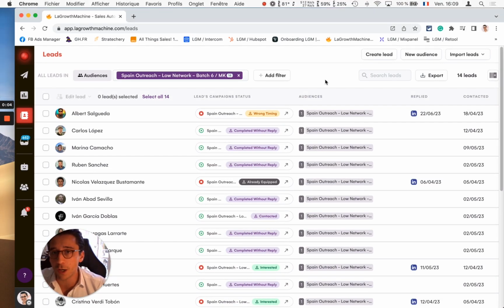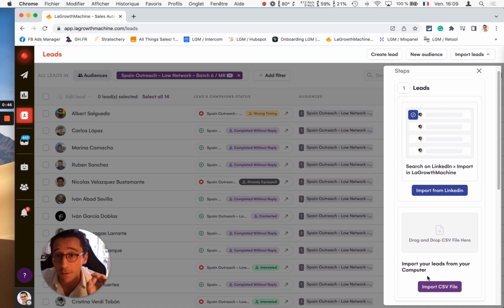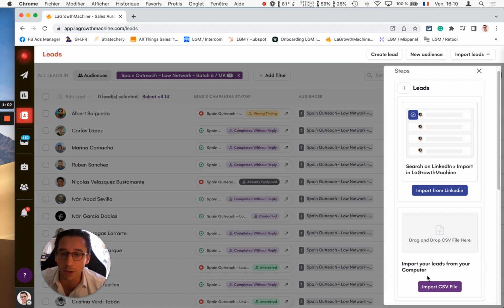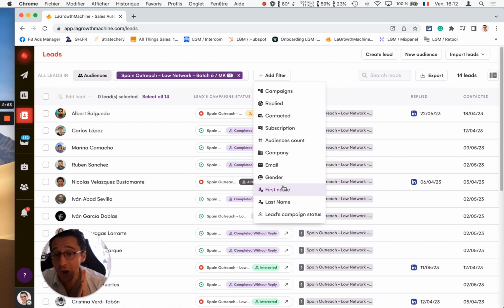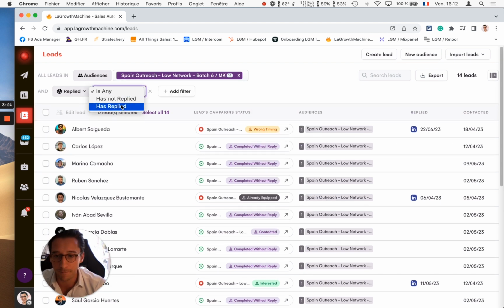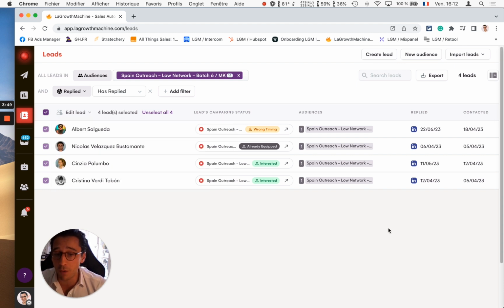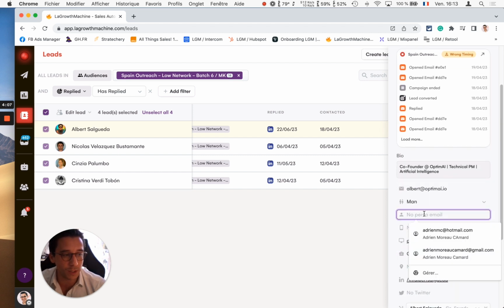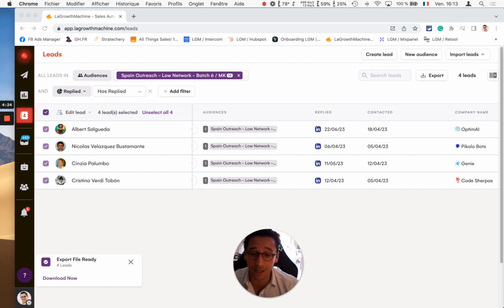Enrich and Clean Up Leads in a Breeze with La Growth Machine: Simplify Lead Management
*Dreaming of a targeted, clean, and complete lead database in no time?
With La Growth Machine, lead management has never been easier.*

Say goodbye to messy duplicates and incomplete lead data 👋. We’ll show you how to effortlessly enrich and clean up leads in this step-by-step tutorial.

What you’ll learn:
👉 How to import leads from various sources
👉 Clean up your leads with advanced filters
👉 Export enriched and optimized leads from La Growth Machine

🔥 *Ready to see it in action?

Useful Links and Resources:

🧩 Join the Playground community, THE place to connect for B2B Sales ans Growth

⏰ Timecodes ⏰

0:00 Intro
0:21 Types of imports
0:47 Enrich and clean up leads in La Growth Machine
2:13 How to import leads from LinkedIn
2:20 Optimizing Lead Management Through Advanced Filtering
3:47 Leads manual edits
4:40 Conclusion